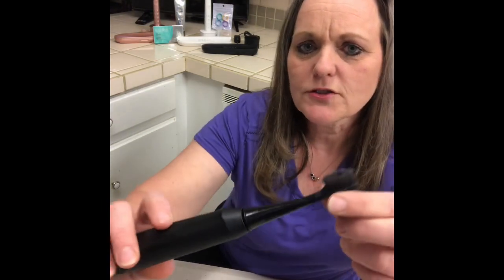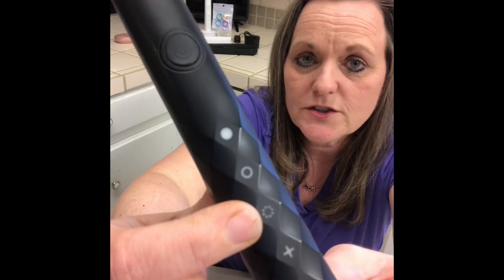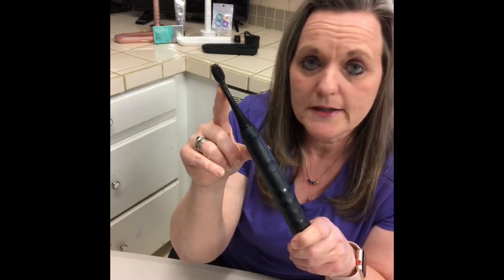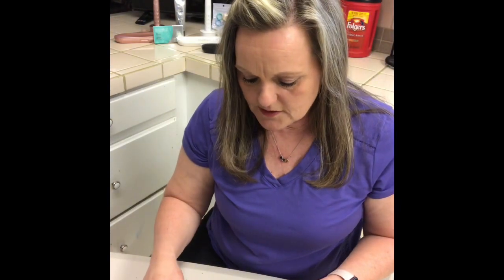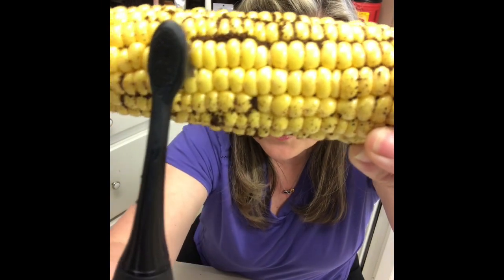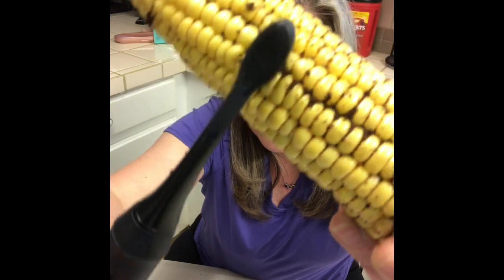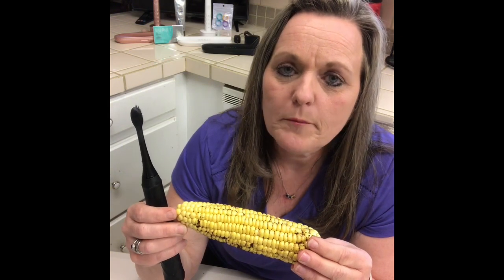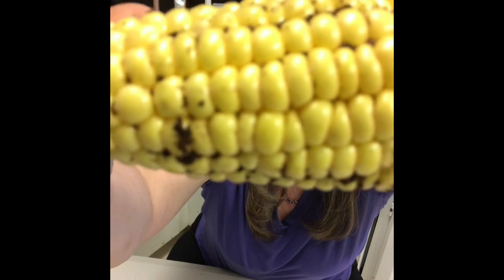BURST Corn Challenge